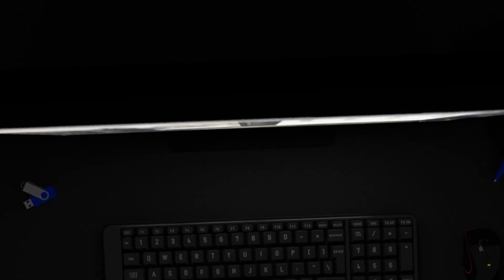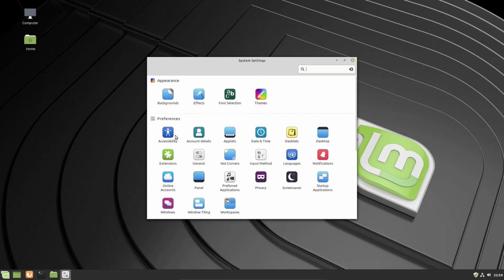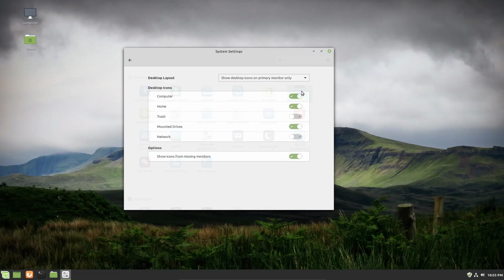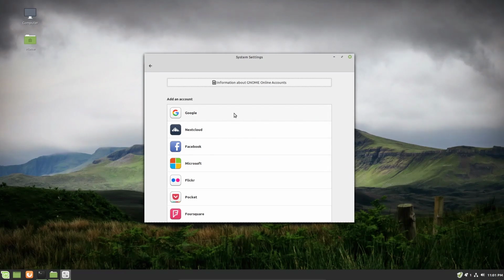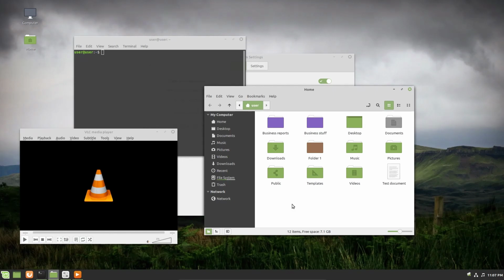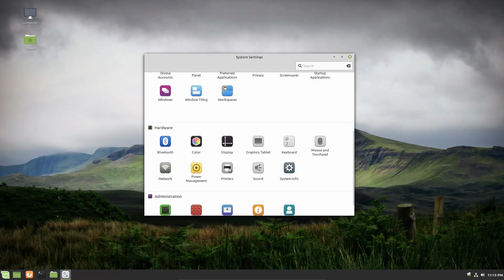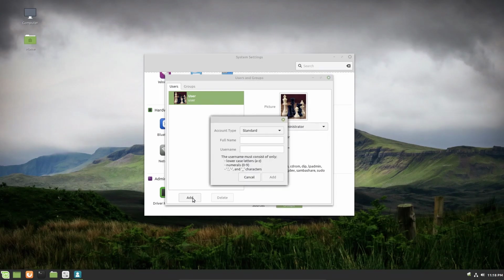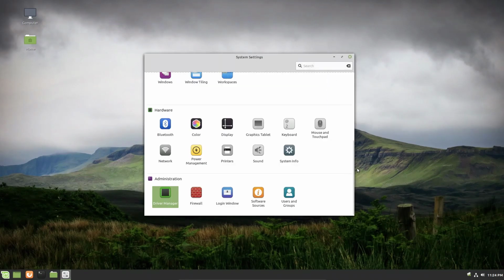Complete Linux Mint Tutorial: The System Settings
Part 4 of 7. Learn the Mint System Settings and how you can use them to modify your system to your liking!